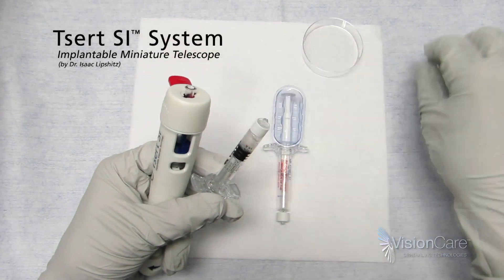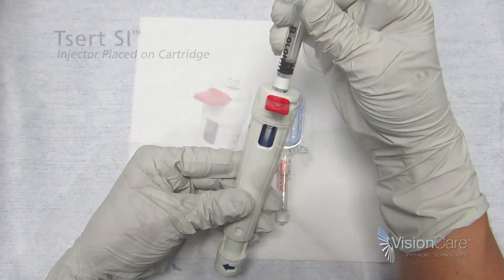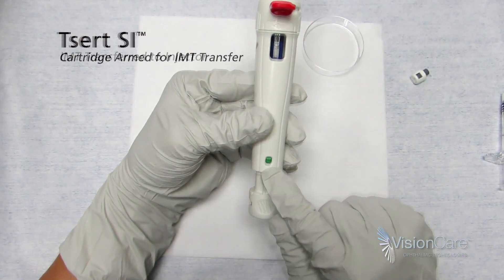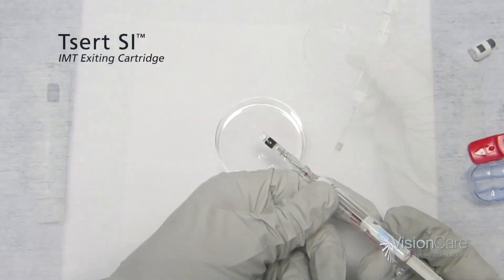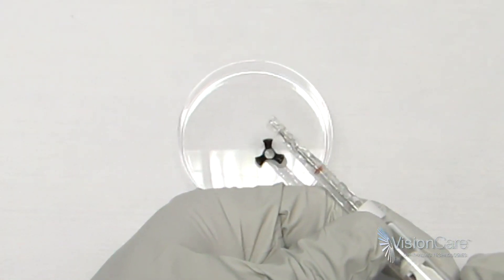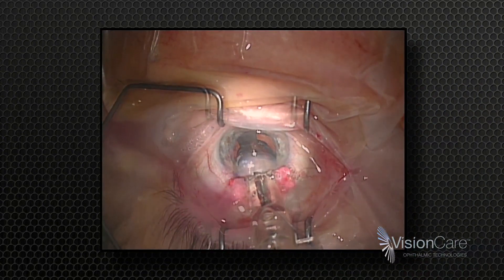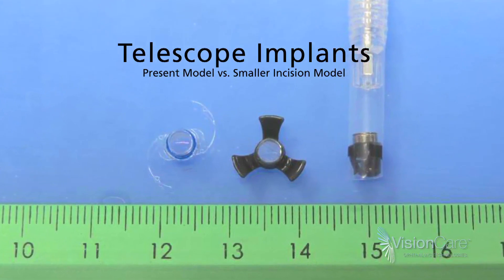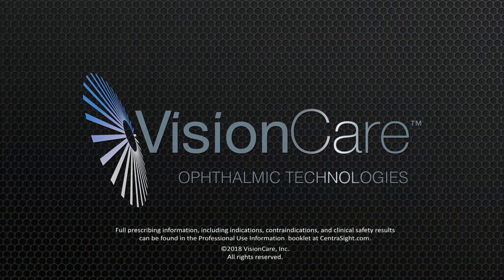SING IMT Overview